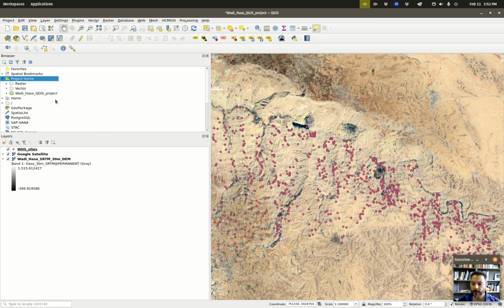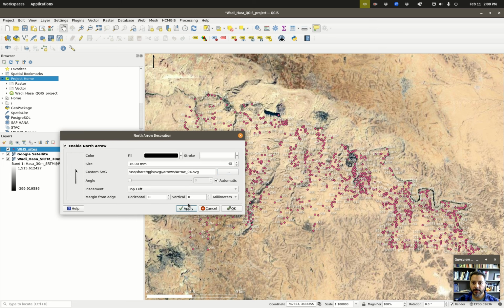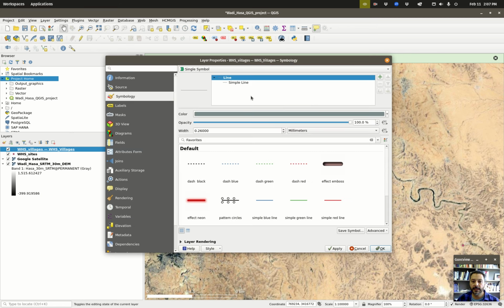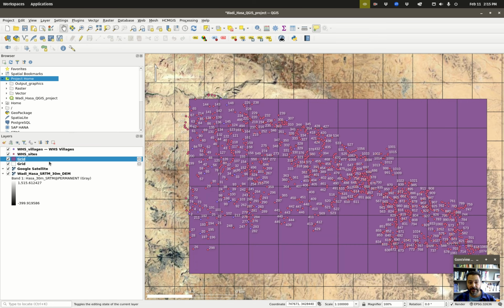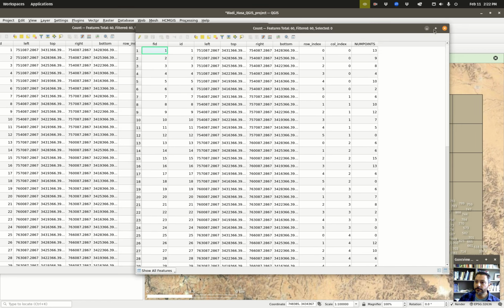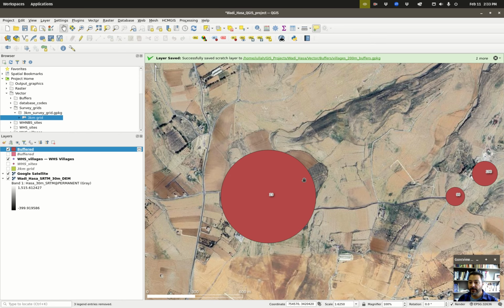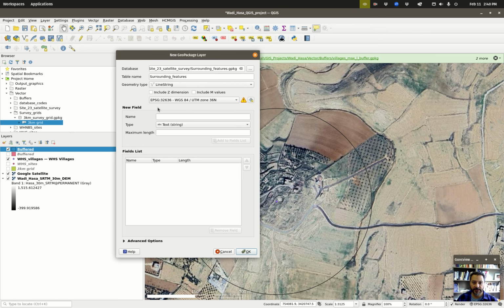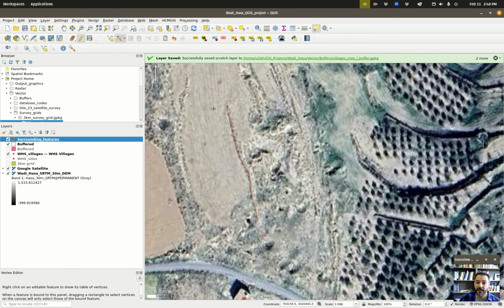QGIS 3.34 - Maps, Grids, and Digitizing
In the third video practicum for ANTH 562, we learn how to add map decorations and set the scale of our map display so that we can save it to a graphics file. We also learn how to save out filter maps to new files, create a survey grid of any size we want, and to save those to permanent files as well. Finally, we learn how to create buffers around our site points, and how to create a blank vector file for digization.